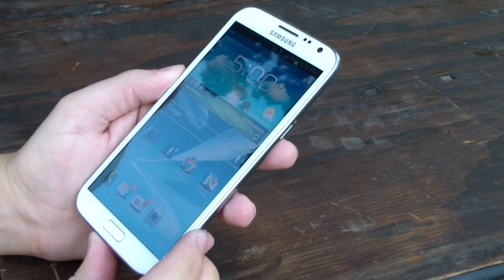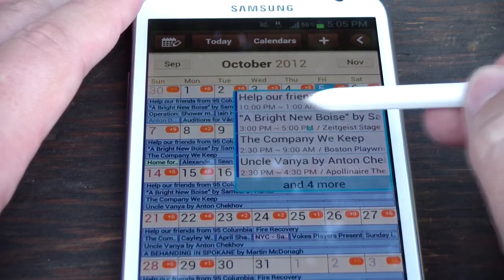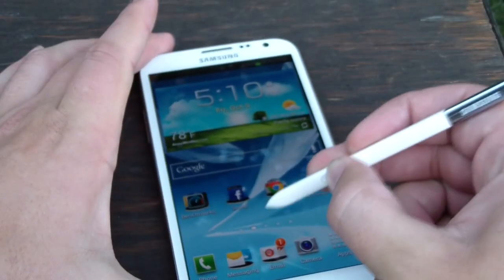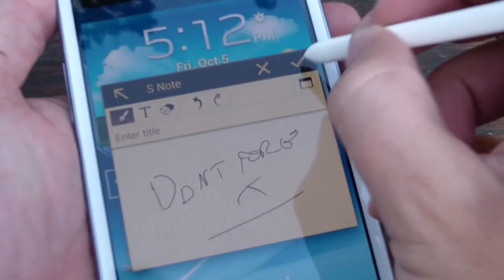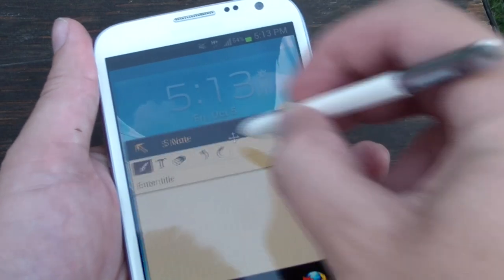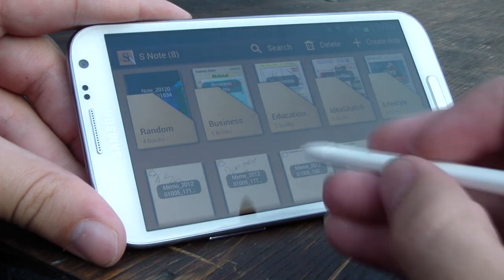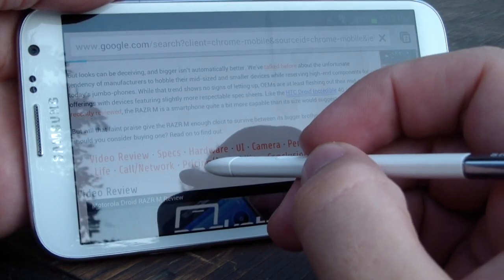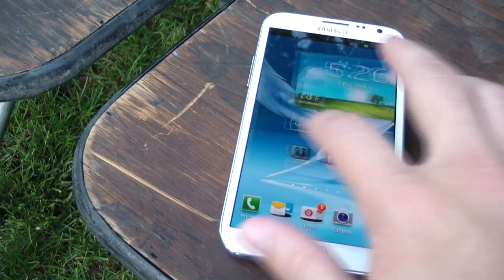Samsung Galaxy Note II: S Pen Lesson | Pocketnow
The S Pen has been with us since the original Galaxy Note, but the one Samsung is packaging with the new Galaxy Note II is an improved model. The new phablet also offers enhanced software features meant to take advantage of the most advanced stylus implementation ever to hit the smartphone market.

Take a tour of the new S Pen's features and capabilities, and see how best to leverage its power on the Galaxy Note II.